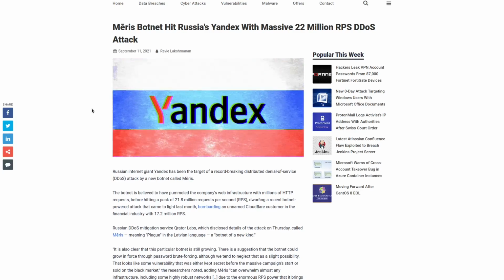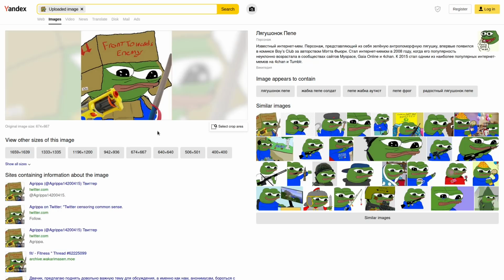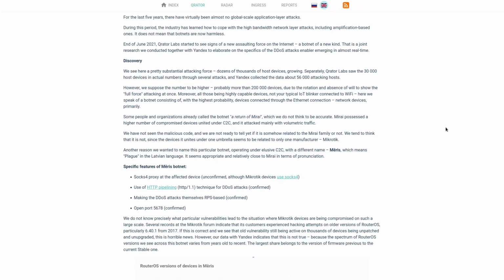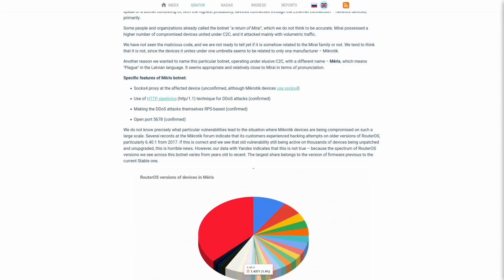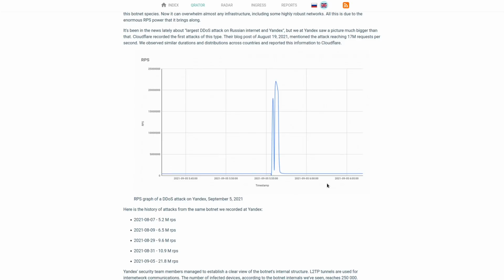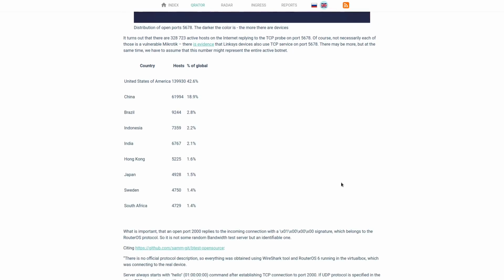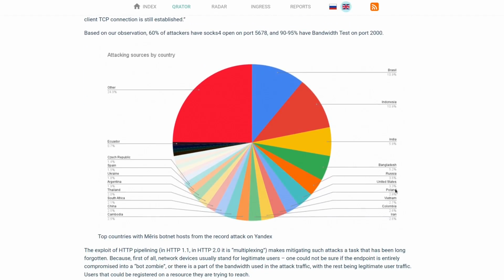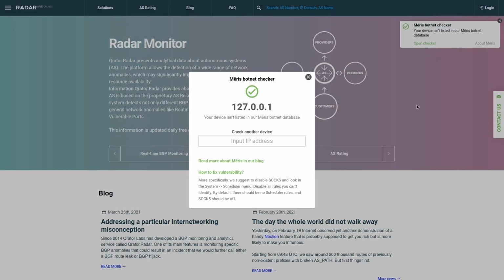Yandex Suffers Massive DDOS from Mēris Botnet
Read the full blog from Qrator about the Mēris botnet

Monero
45F2bNHVcRzXVBsvZ5giyvKGAgm6LFhMsjUUVPTEtdgJJ5SNyxzSNUmFSBR5qCCWLpjiUjYMkmZoX9b3cChNjvxR7kvh436

Dash
Xh9PXPEy5RoLJgFDGYCDjrbXdjshMaYerz

Zcash
t1aWtU5SBpxuUWBSwDKy4gTkT2T1ZwtFvrr

Chainlink
0x0f7f21D267d2C9dbae17fd8c20012eFEA3678F14

Bitcoin Cash
qz2st00dtu9e79zrq5wshsgaxsjw299n7c69th8ryp

Etherum Classic
0xeA641e59913960f578ad39A6B4d02051A5556BfC

USD Coin
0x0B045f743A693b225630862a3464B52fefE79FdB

bc1qyj5p6hzqkautq4d3zgzwfllm7xv9wjeqkv857z

Ethereum
0x35B505EB5b717D11c28D163fb1412C3344c7684d

Litecoin
LQviuYVbvJs1jCSiEDwWAarycA4xsqJo7D

DOGE
D7MPGcUT4sXkGroGbs4QVQGyXqXd6QfmXF